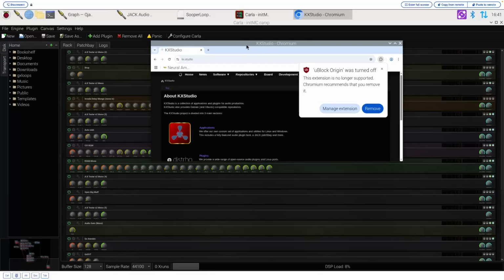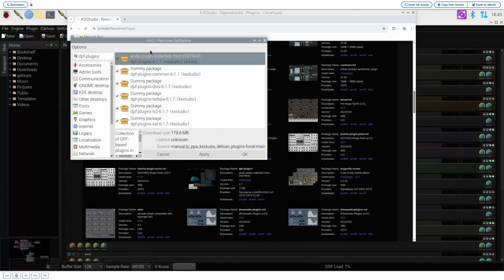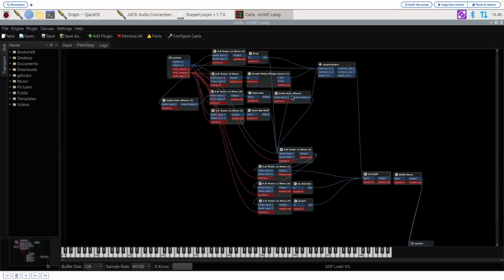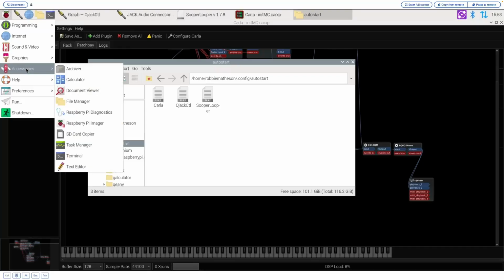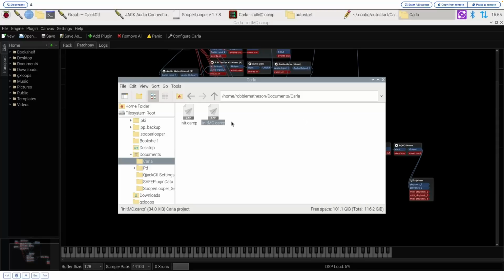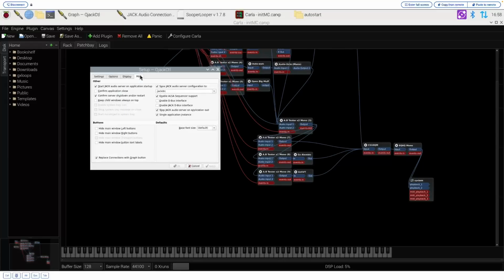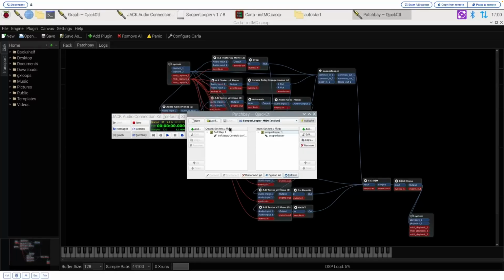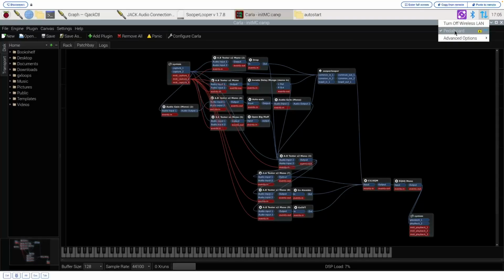DIY Raspberry Pi Guitar Multi-Effects Processor: 3/3 Final Setup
In this series of three videos I will take you step-by-step through the process of making a guitar multi-effects processor using a Raspberry Pi computer.